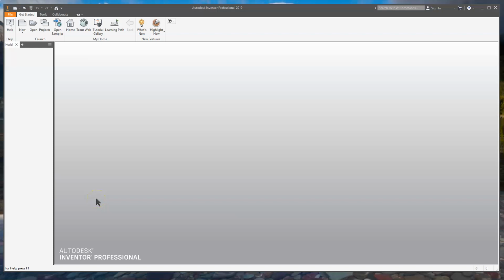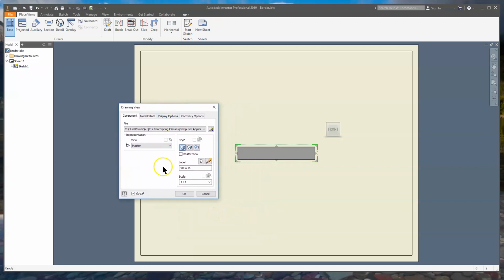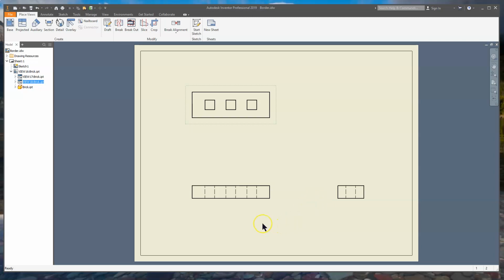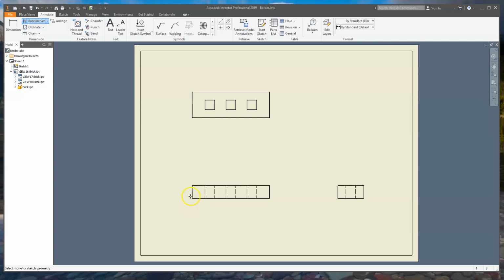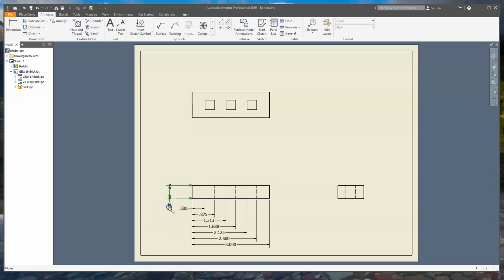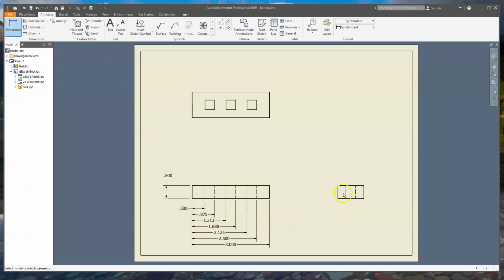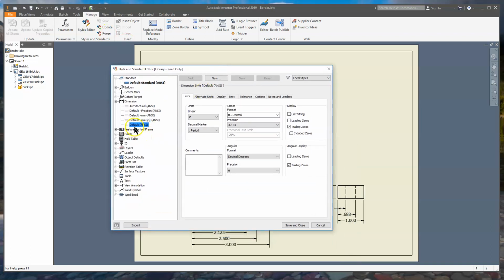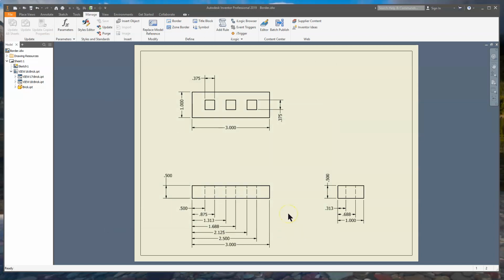19 Drawing Basics Dimensioning Brick